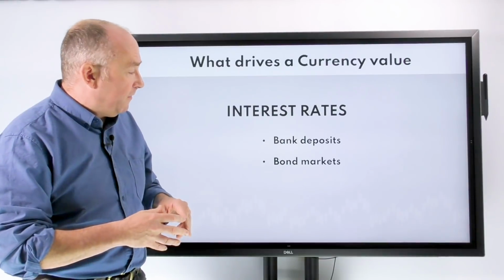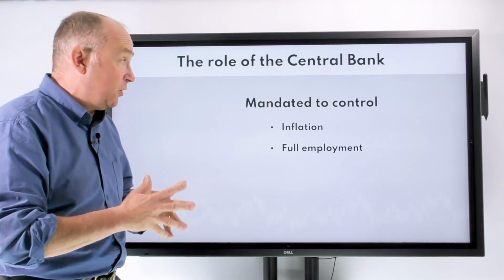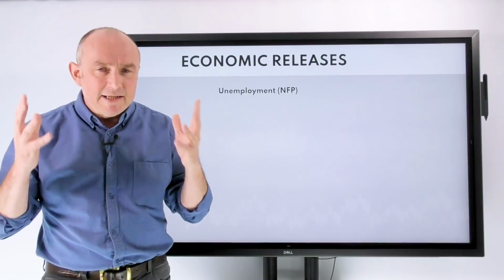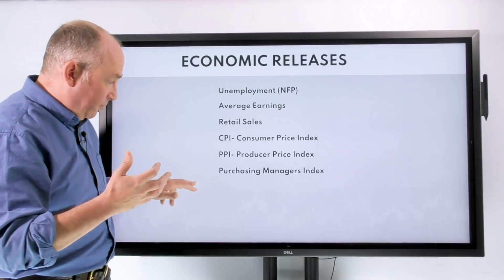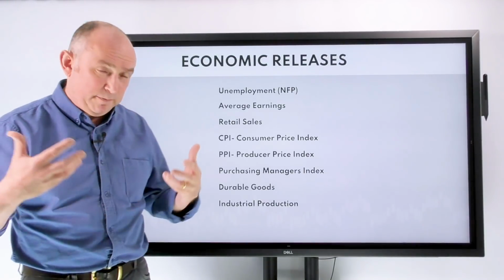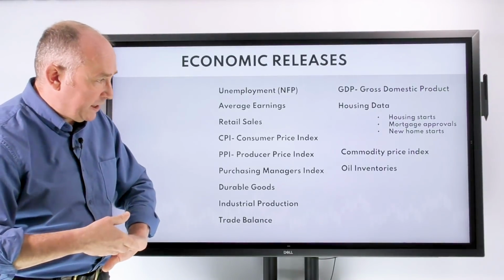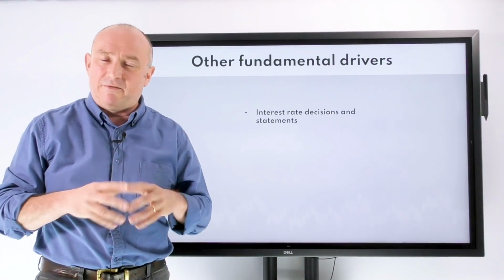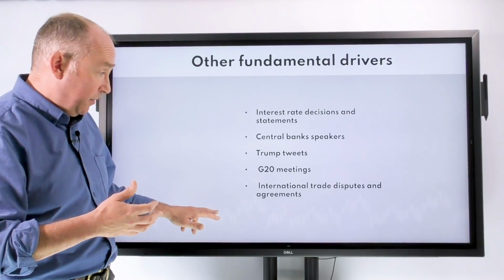You NEED to know about these Economic Forex Events! Here's why...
In this second instalment of our 3-parts fundamental analysis lessons, we will talk about the biggest event in the Forex markets and how they can affect your trading.

1,800+ REVIEWS ⭐⭐⭐⭐⭐